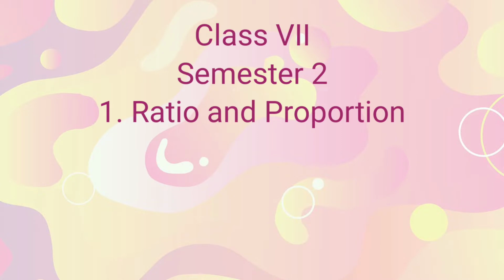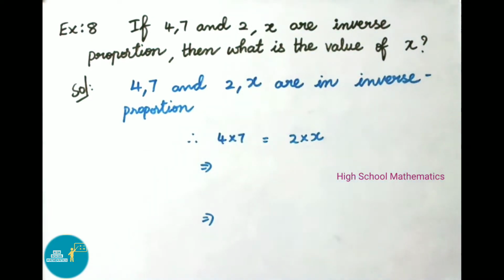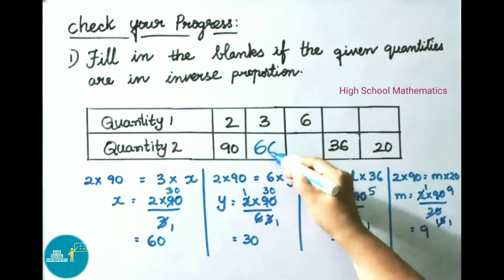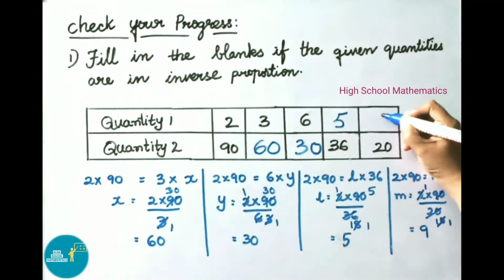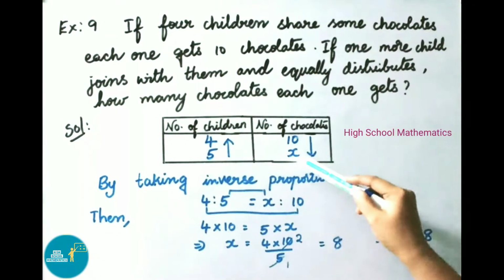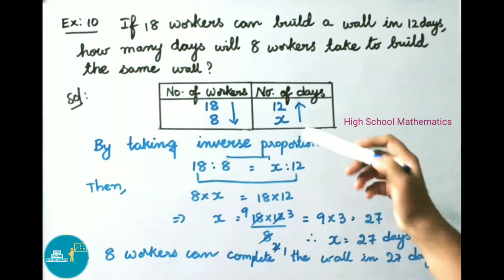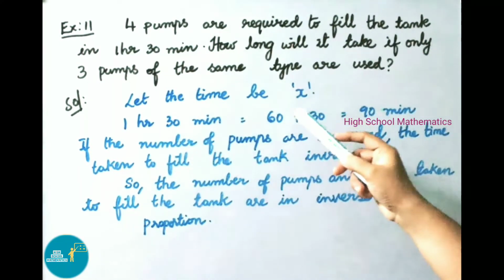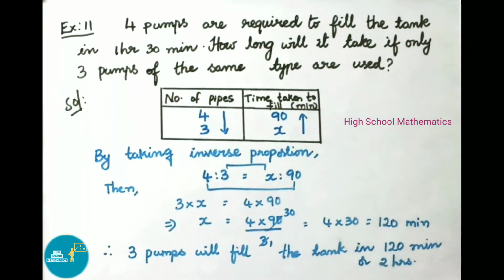Ratio & Proportion - Inverse Proportion - Class VII || A.P State New Syllabus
In this video , you can learn Class VII - Semester 2 - Chapter 1 - Ratio & Proportion -  What is Inverse Proportion with Examples .

Watch other videos on  Semester 2 - chapter  1 – Ratio and Proportion